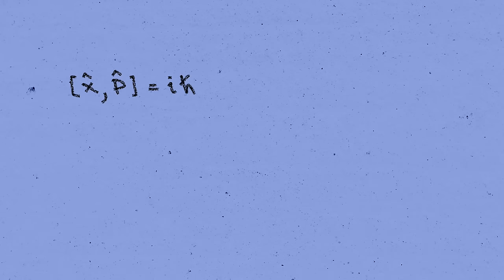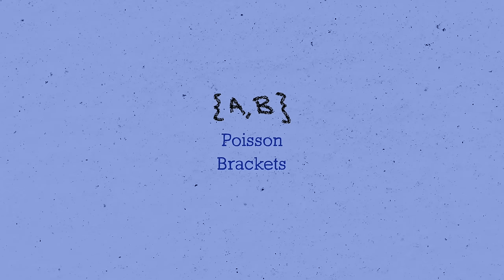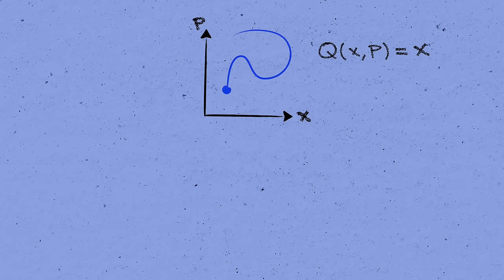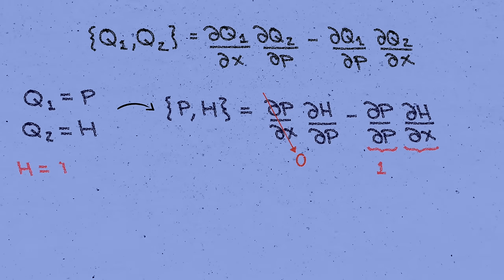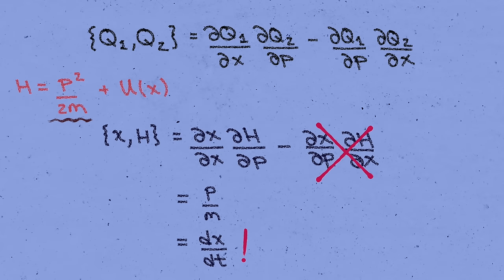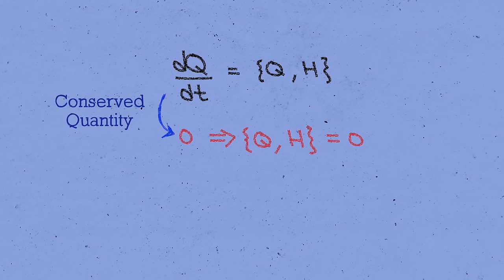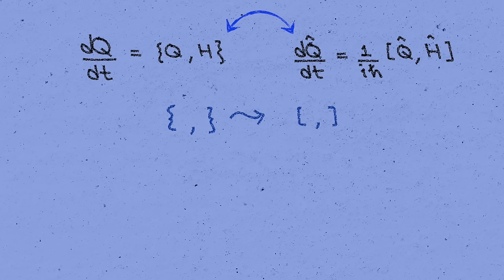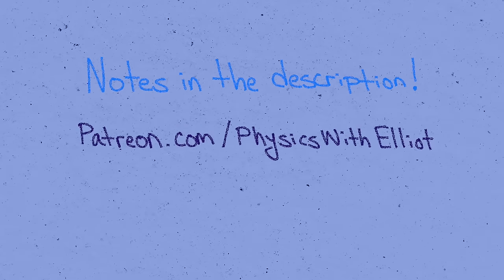Before You Start On Quantum Mechanics, Learn This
Quantum mechanics is mysterious---but not as mysterious as it has to be. Most quantum equations have close parallels in classical mechanics, where quantum commutators are replaced by Poisson brackets.

You can't derive quantum mechanics from classical laws like F = ma, but there are close parallels between many classical and quantum equations. Many fundamental quantum equations are expressed as a commutator of operators, such as the canonical commutation relation and the Heisenberg equation of motion. These equations have classical parallels where the quantum commutator is replaced by a classical operation called the Poisson bracket, up to a factor of i hbar. I'll show how Poisson brackets work, and how they mirror these key quantum equations.

About physics mini lessons:
In these intermediate-level physics lessons, I'll try to give you a self-contained introduction to some fascinating physics topics. If you're just getting started on your physics journey, you might not understand every single detail in every video---that's totally fine! What I'm really hoping is that you'll be inspired to go off and keep learning more on your own.